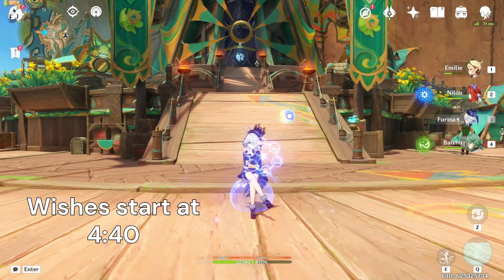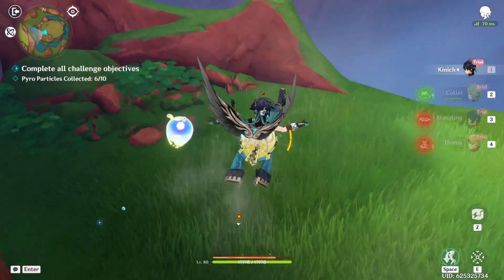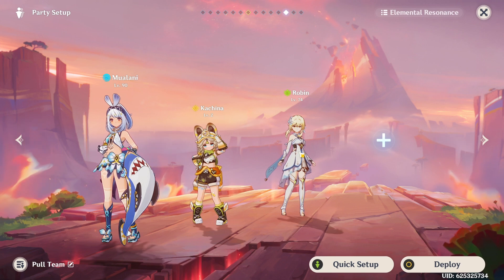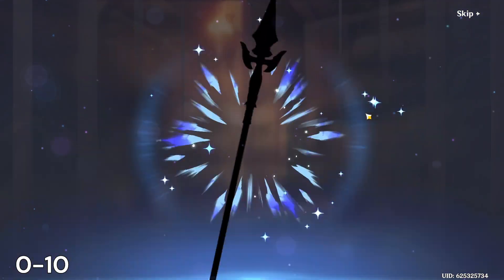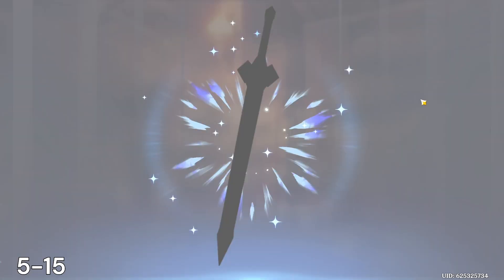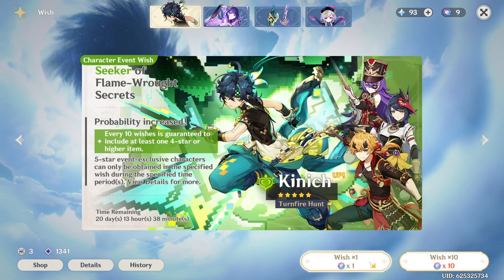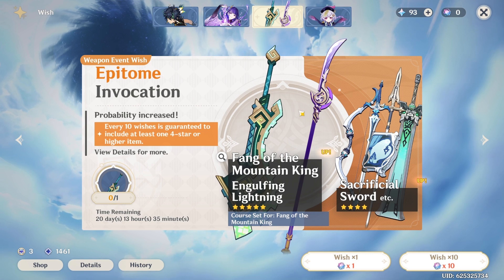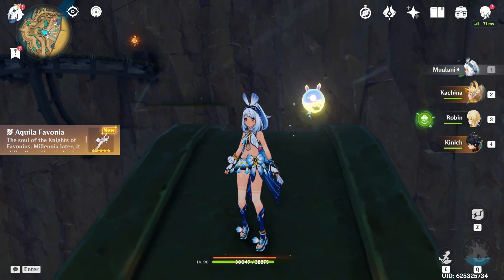MORE BAD LUCK | 100+ PULLS | KINICH | Genshin Impact Summons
++ Description ++
This video we have our horrible pull luck continue ... someone stole it and needs to return it right now OR ELSE!!
I hope you guys have a good day or night wherever you guys are in the world and bye!